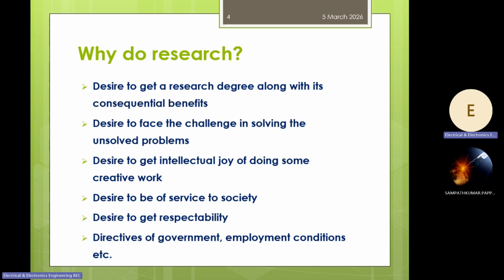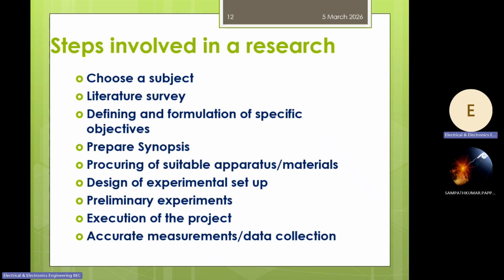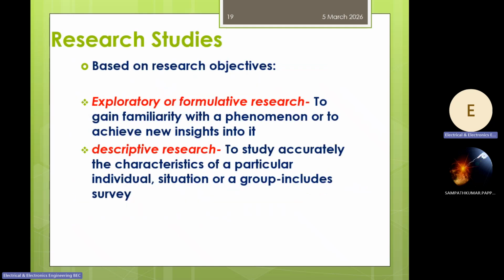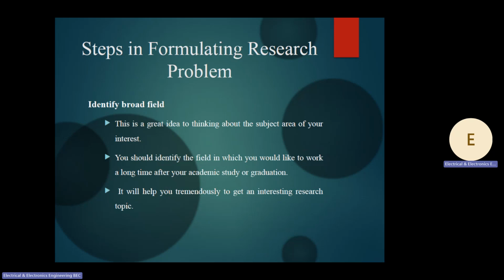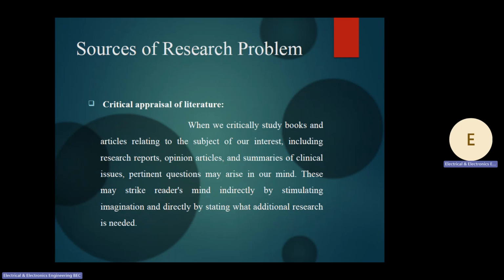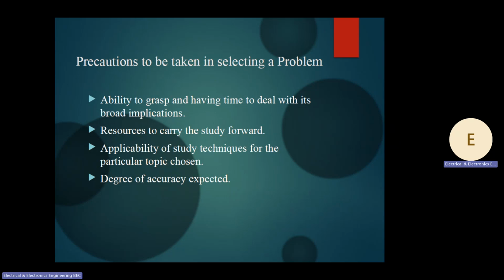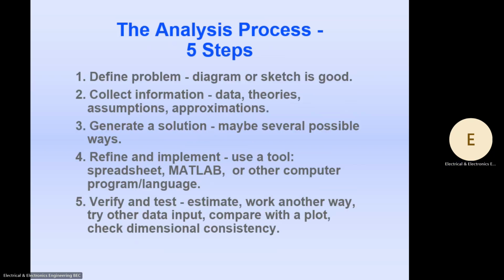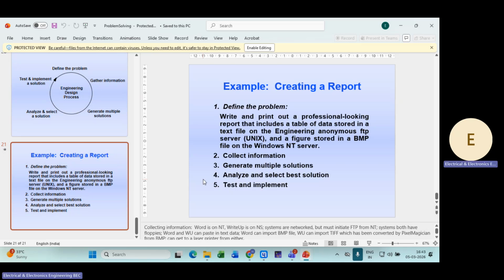Dr.N.Karthik, Work Shop On Research Methodology , Implementing And Scholary Writing.